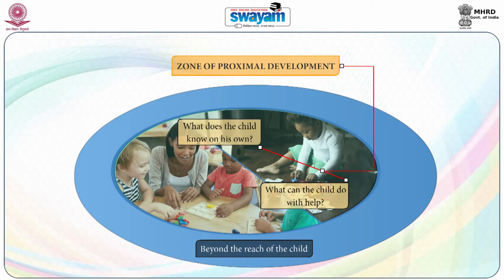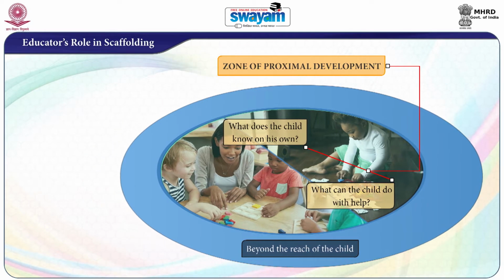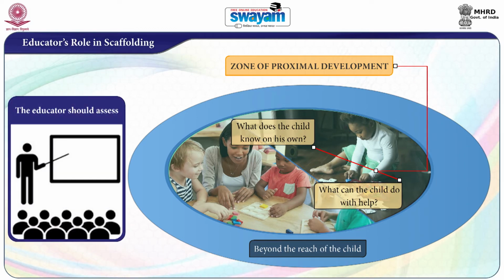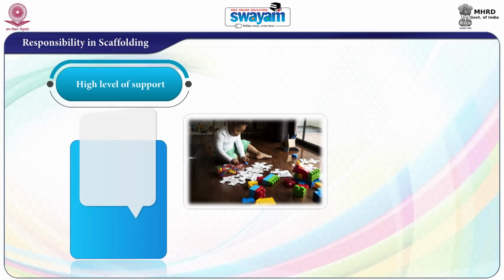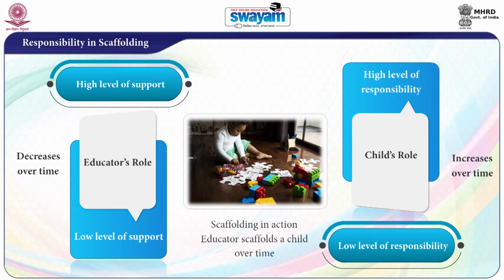22 Pedagogy in relation to ECE Positioning, Empowering, Scaffolding Video 3(ECCE)